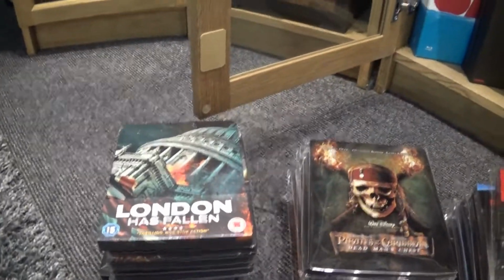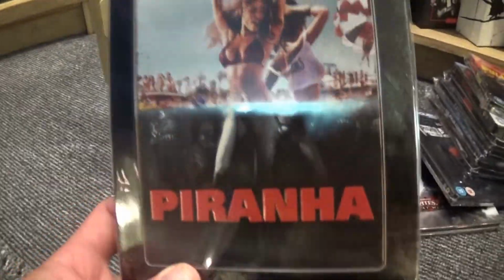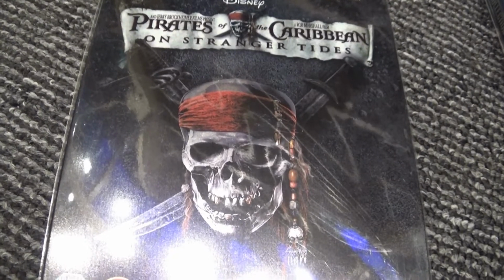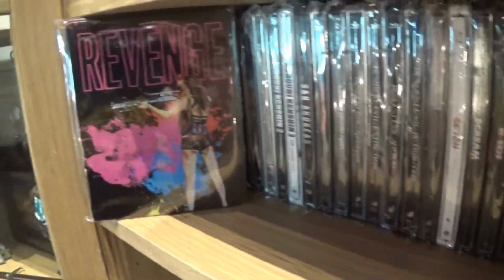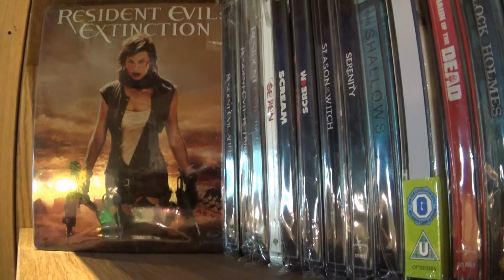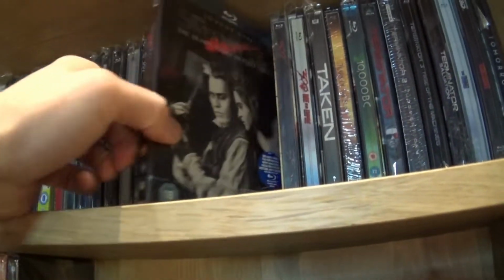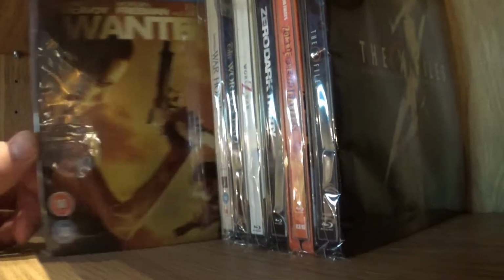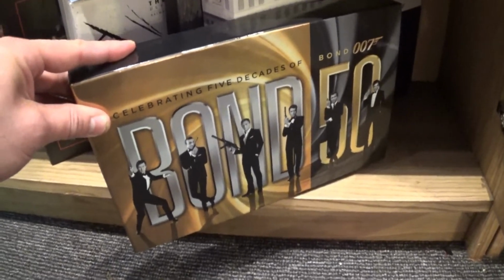MY UPDATED STEELBOOK BLU RAY COLLECTION PART 2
Hi Guys this is the 2nd part to my collection of 4, I talk a lot so you can always mute me but please enjoy and leave your comments so I can get back to you.